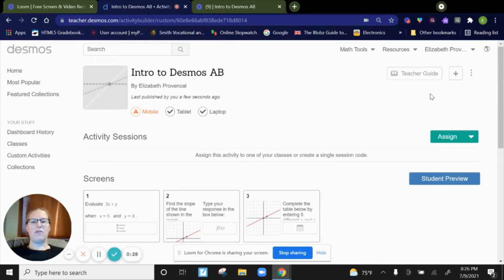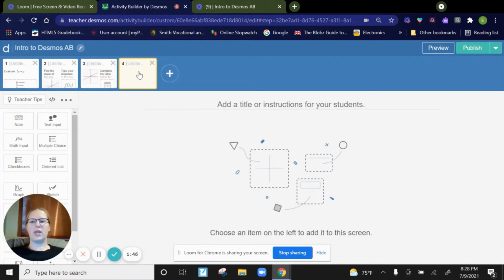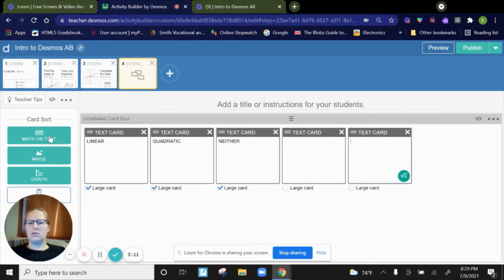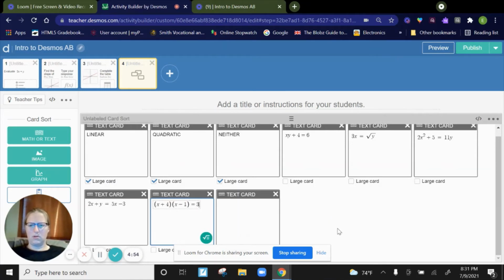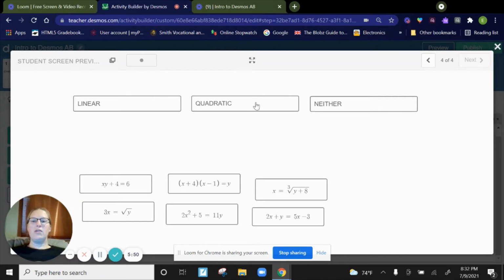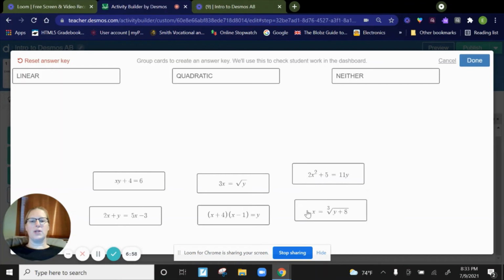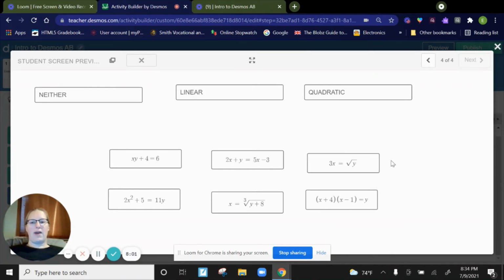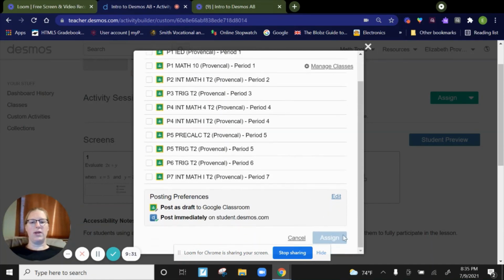Intro to Desmos AB 2